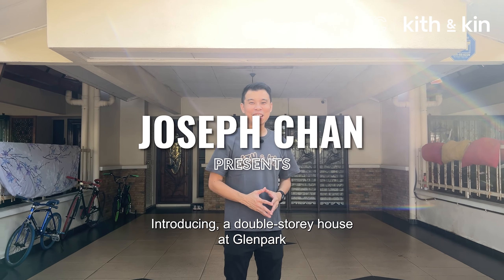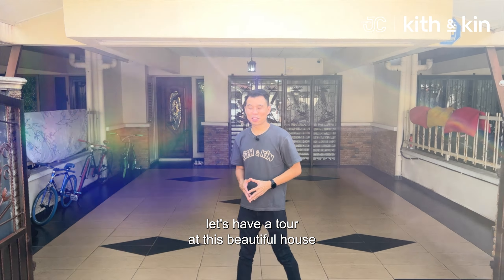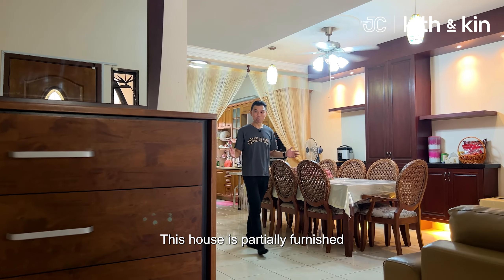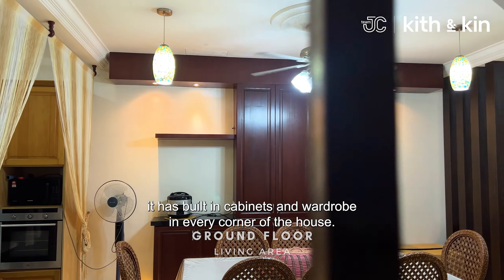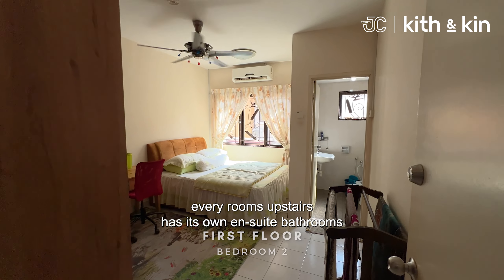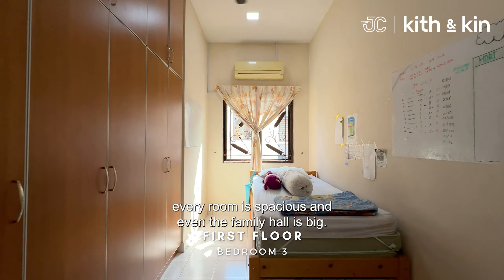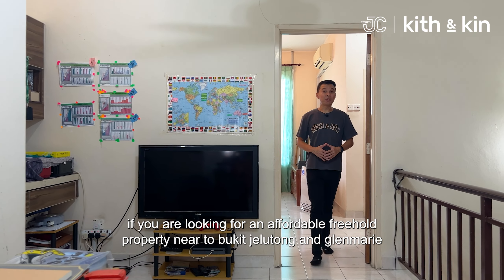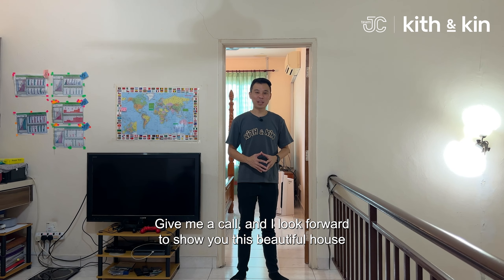Glenpark Double Storey House Near Laman Glenmarie , TTDI Jaya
For Sale Glenpark Double Storey House Near Laman Glenmarie , TTDI Jaya
✅ Layout 20x75
✅ Built up 1873sf
✅ Layout  4 rooms 4 bathrooms
✅ Partial furnished , built in wardronbe, kitchen cabinet.
✅ Freehold
✅ For Sale RM 730k
Flood free area
Joseph Chan REN 07602
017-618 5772 Kith & Kin Realty Sdn Bhd